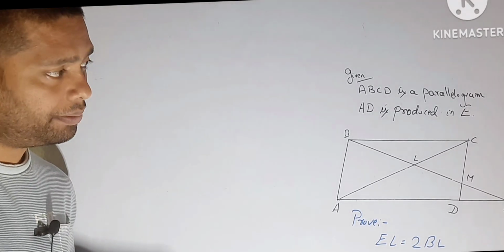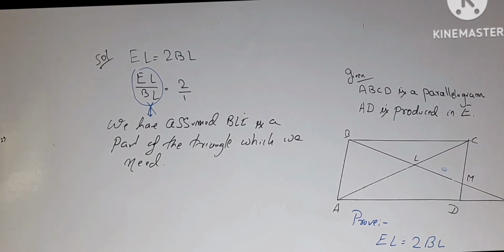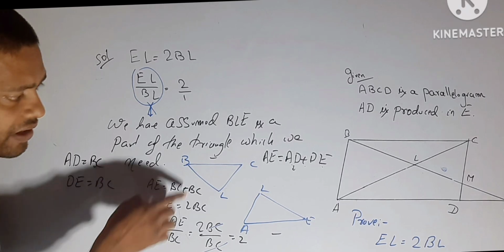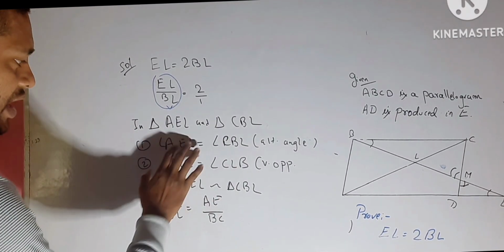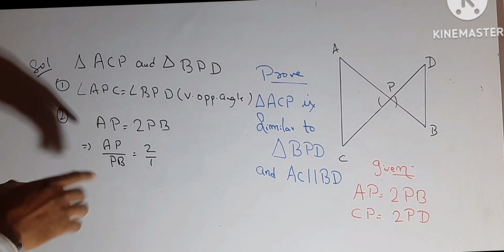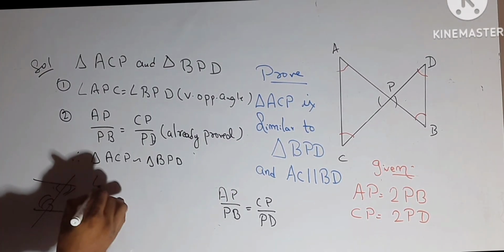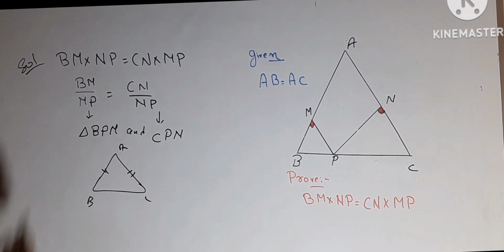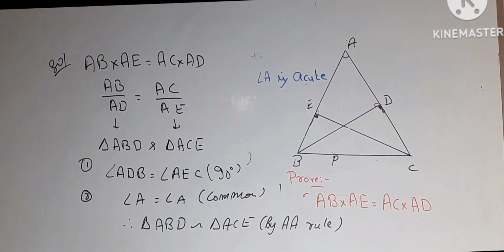Similarity Part 3